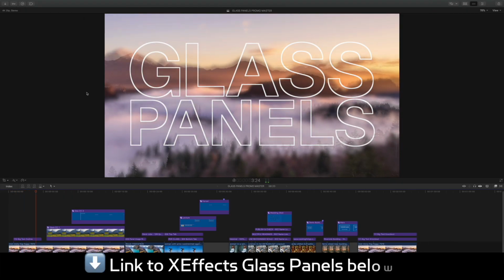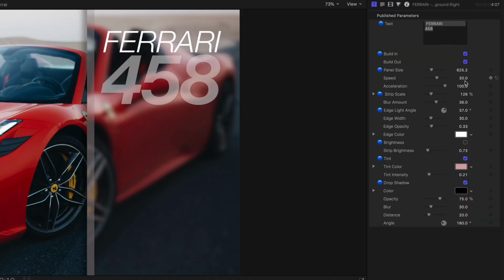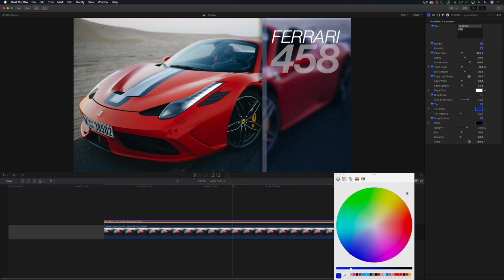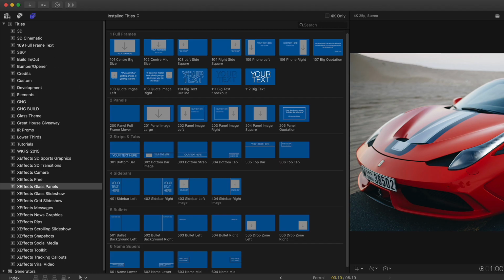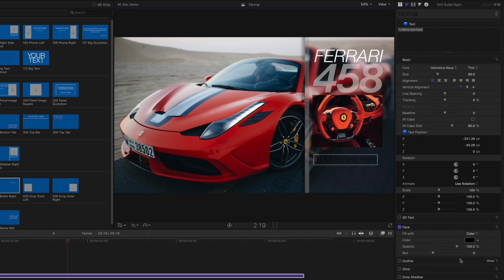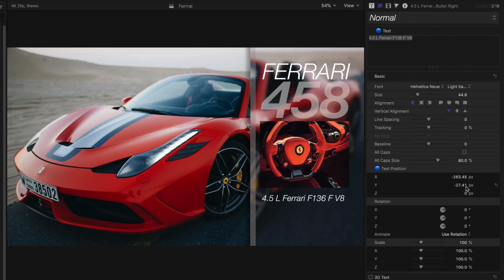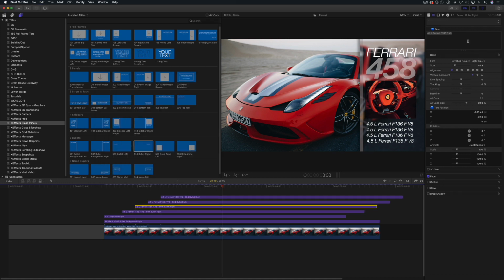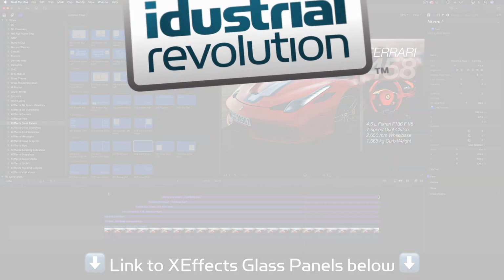Building & Modifying Glass Panels in Final Cut Pro X FCPX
XEffects Glass Panels is a set of clean stylish transparent overlays for Final Cut Pro X
All panels and full-screens have multiple on/off animations and completely customisable text. Combine with moves to build sophisticated moving presentations whilst displaying text and pictures.
Fully customisable text, drop zone overlays, background zoom, blur, tint & brightness along with the bevel edge.

Features
Easy to use and customise
Build in/out and speed controls for animation
Fully customisable text and drop zone overlays
Change the panel zoom, blur, tint & brightness
Adjust the bevel edge width, lighting and transparency
Add a constant move effect for animating still images
Pin sharp results even in 4K UHD timelines.